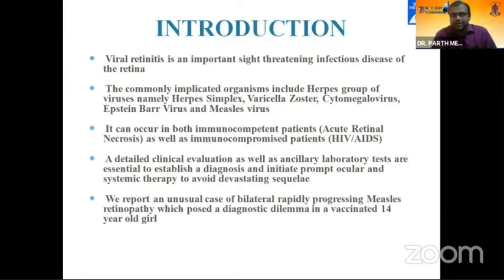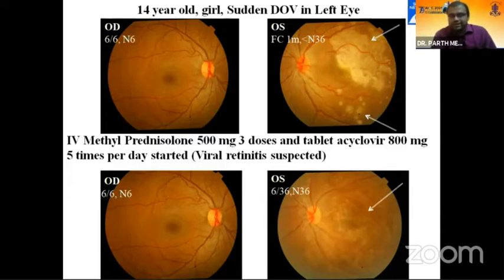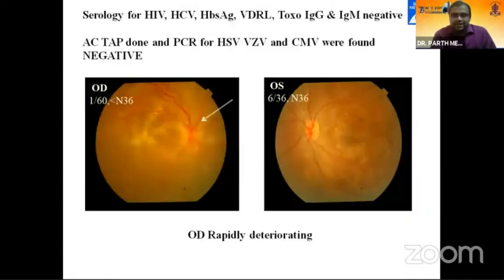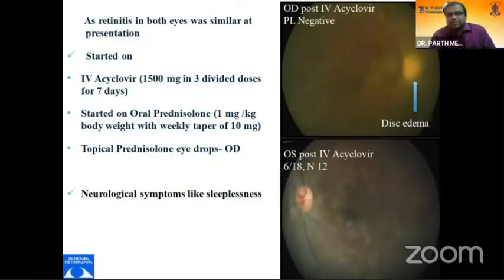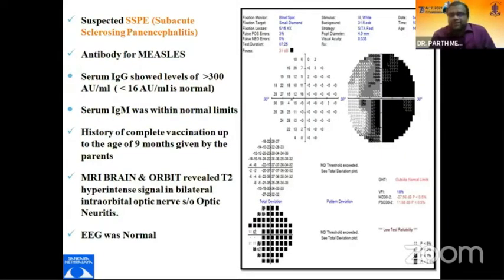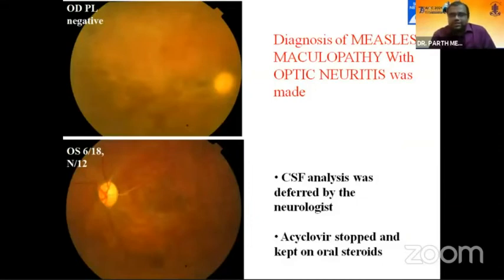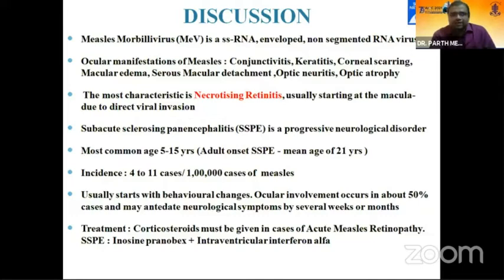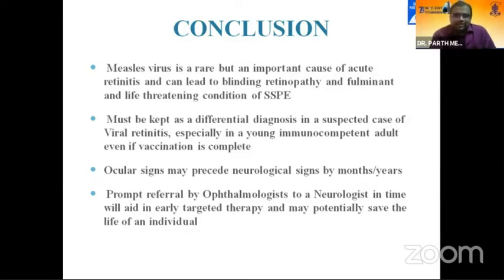AIOC2021-FP1940-PPP-DR.PARTH MEHTA-Measles Retinopathy